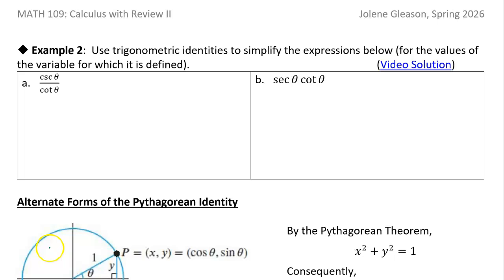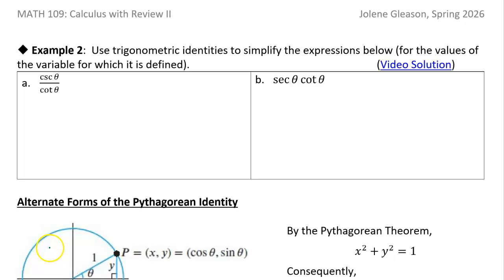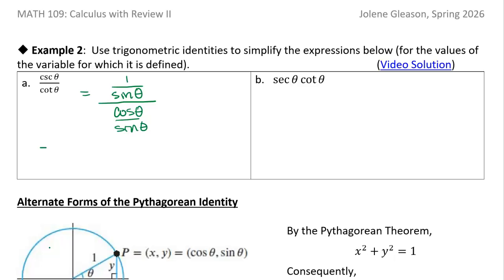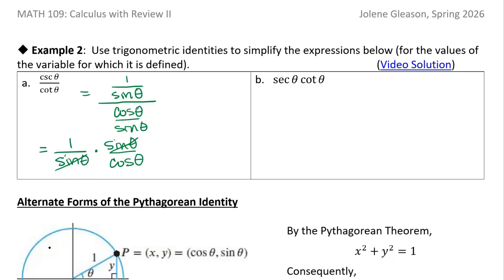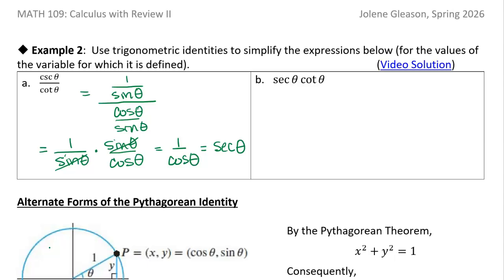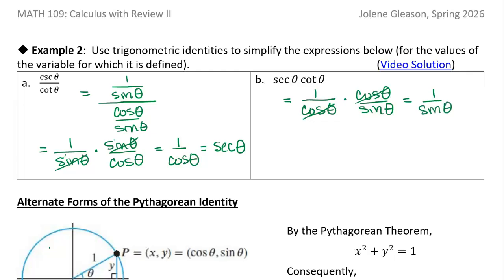OS 5.3 The Other Trigonometric Functions: Example 2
Simplifying expressions with trigonometric identities.